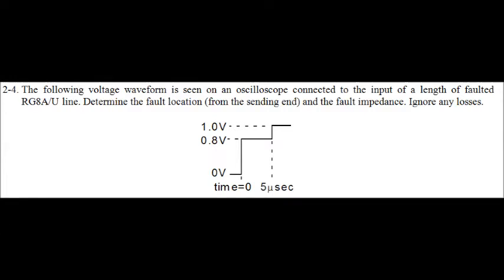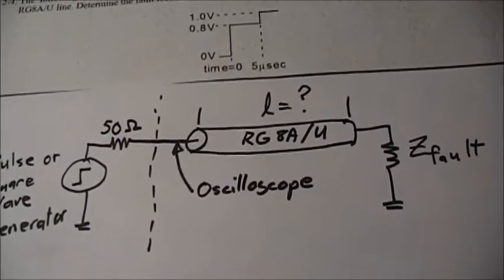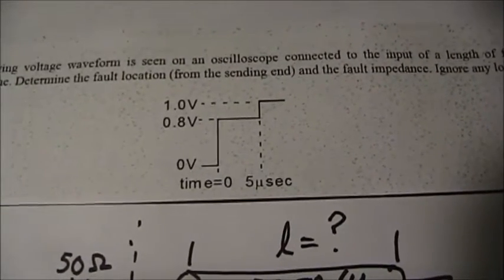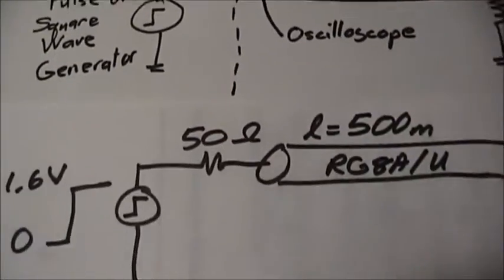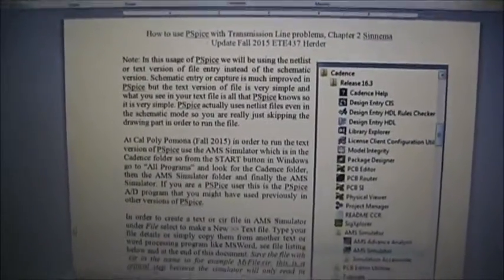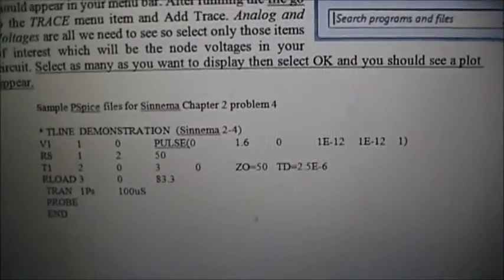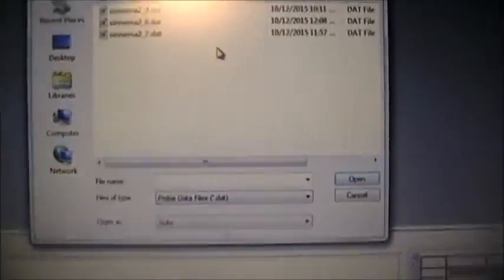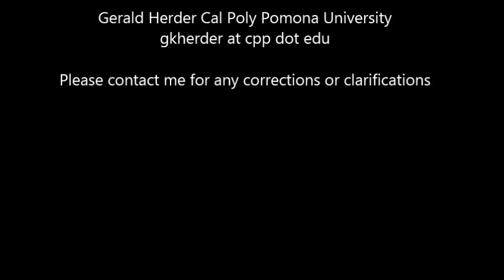ETE437 Using PSpice for Transmission Line Problems